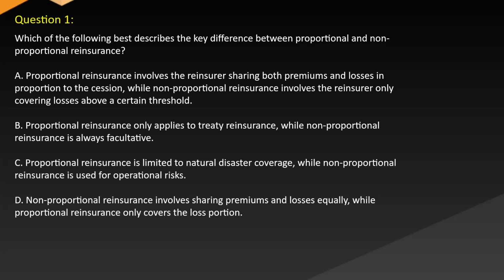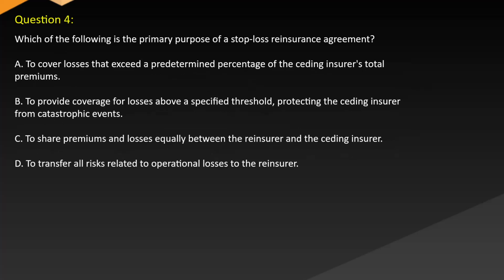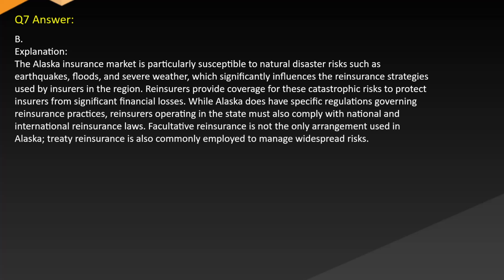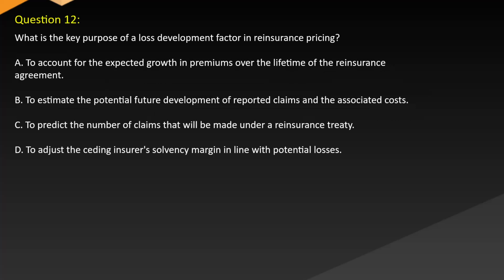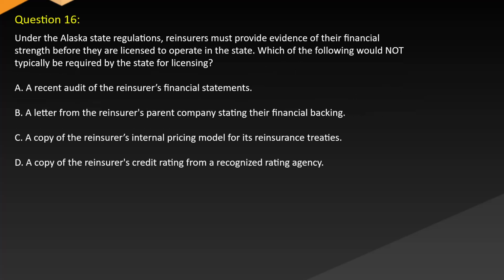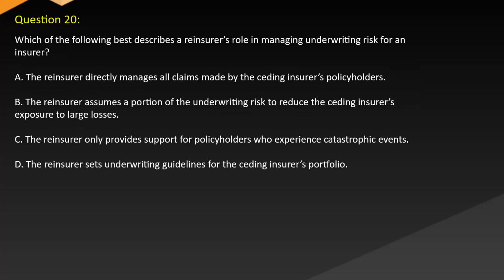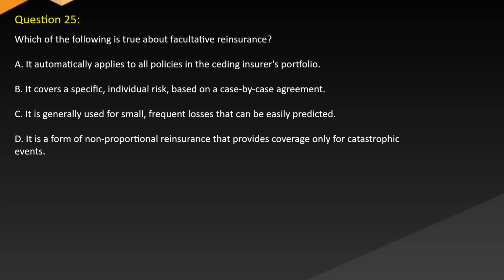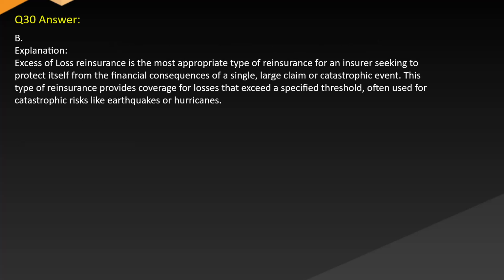Alaska Reinsurance Exam Quiz Free Practice Questions